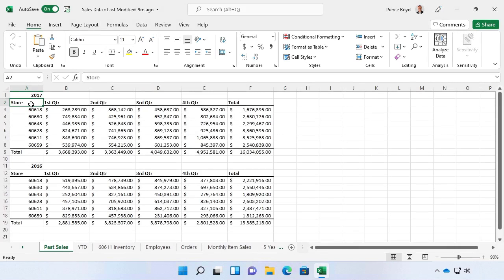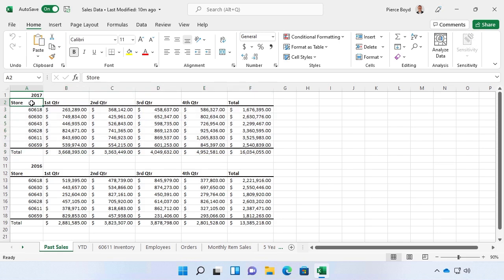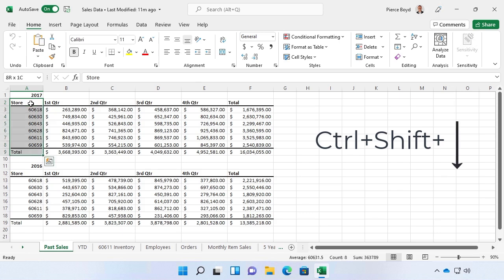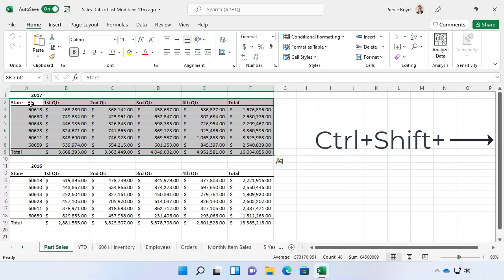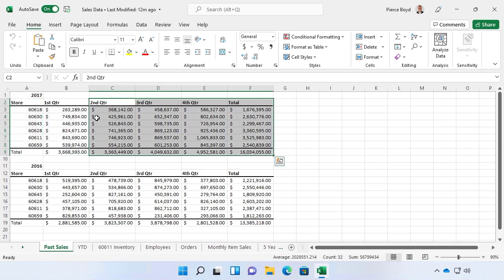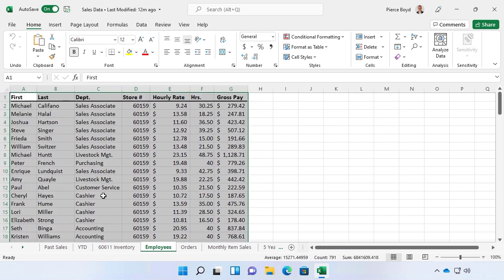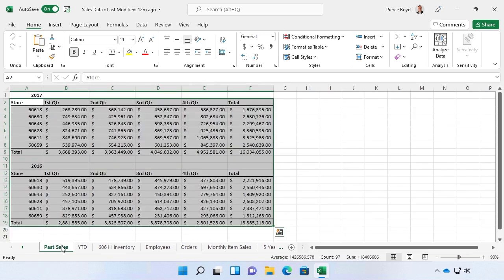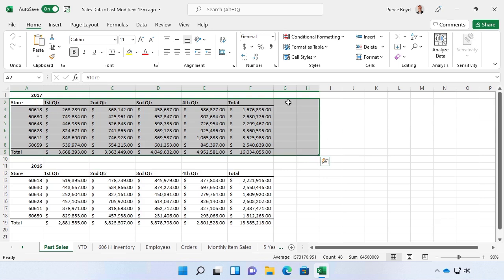31. Selecting Data